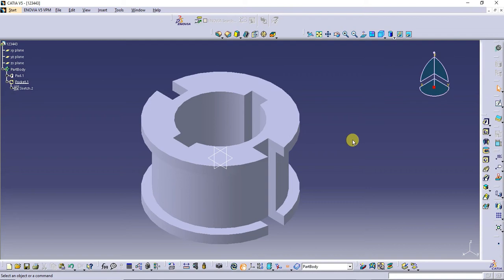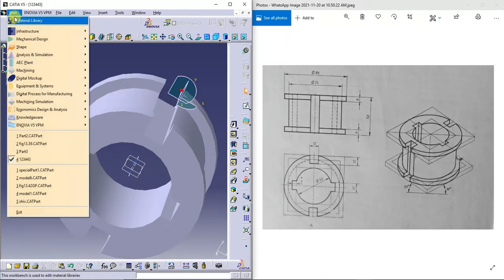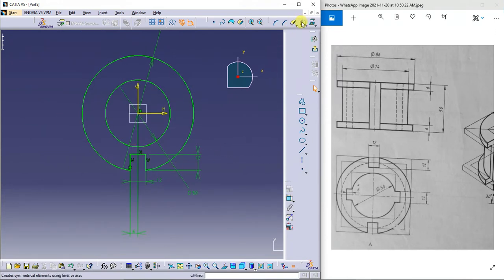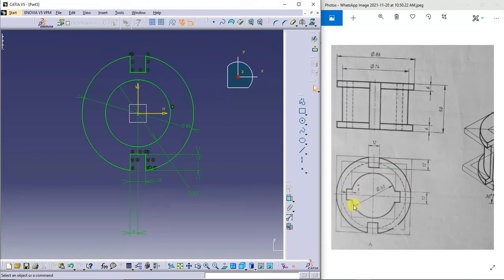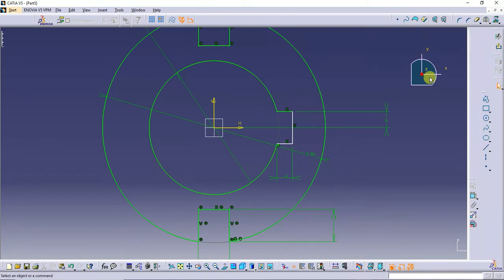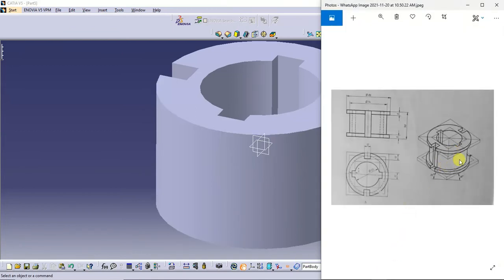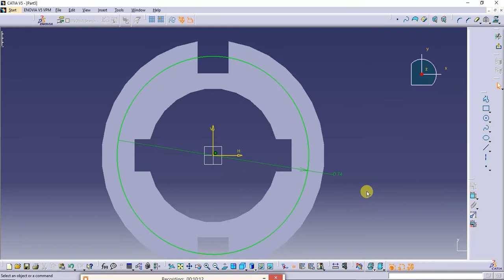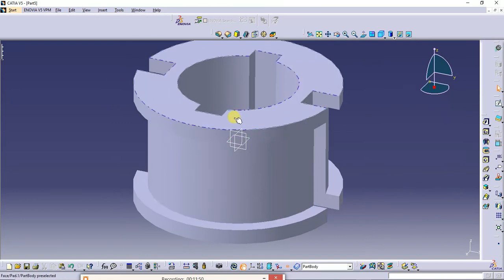# Catia Practice Model || Catia Tutorials $